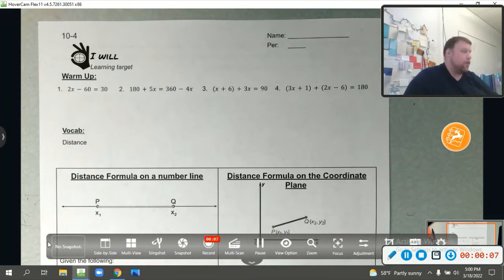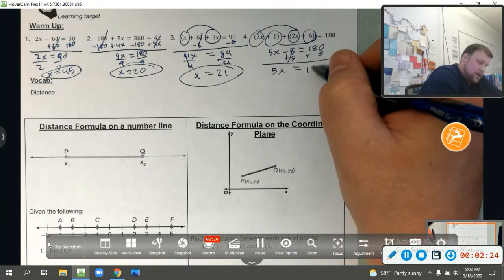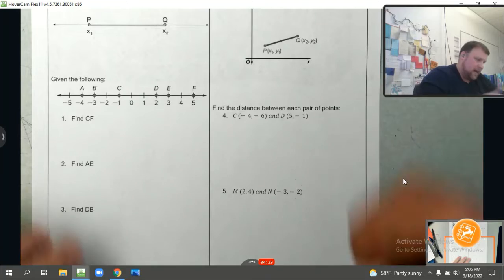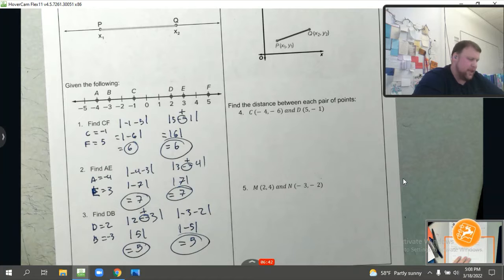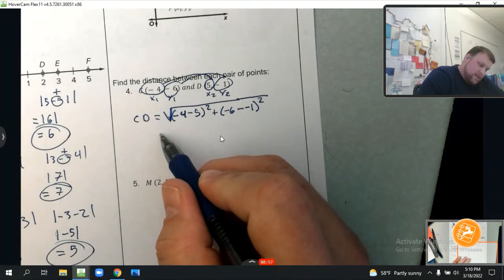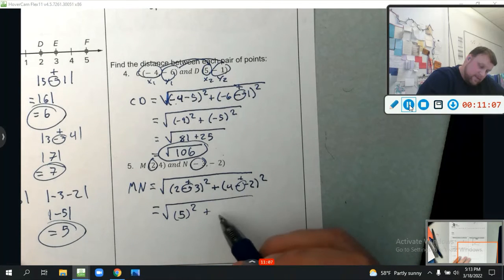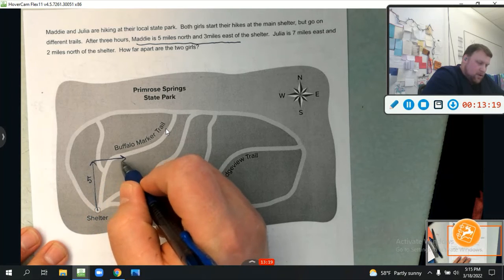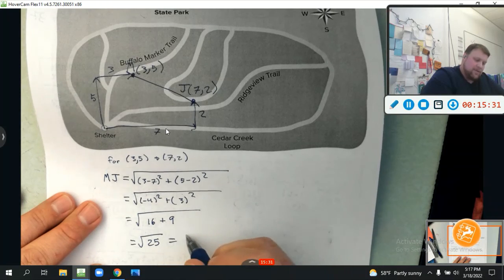Math 1: 10.4 Distance